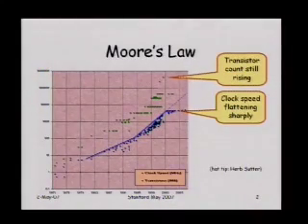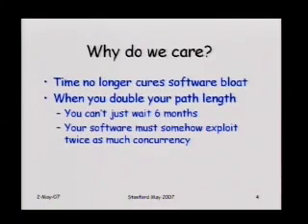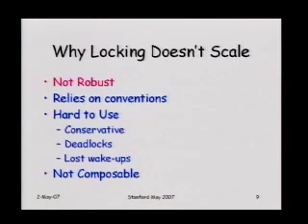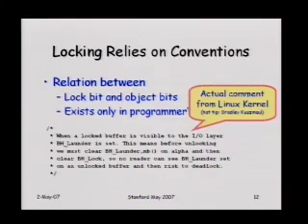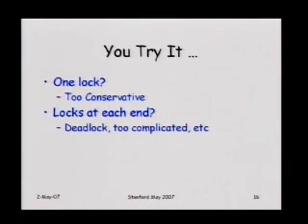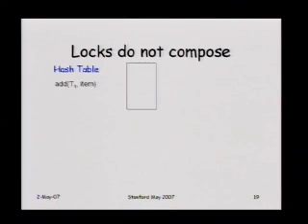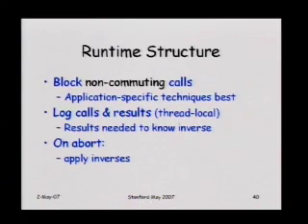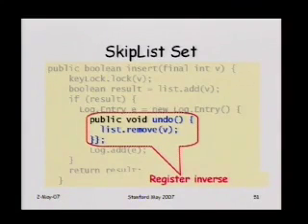New Directions in Multiprocessor Synchronization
May 2, 2007 lecture by Maurice Herlihy for the Stanford University Computer Systems Colloquium (EE 380). Maurice talks about transactional memory, a computational model in which threads synchronize by optimistic, lock-free transactions -- this synchronization model promises to alleviate many of the problems associated with locking; the talk surveys the area, with a focus on open research problems.